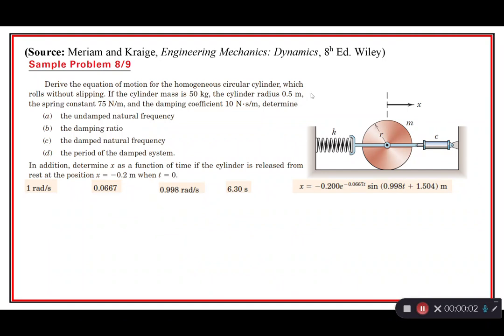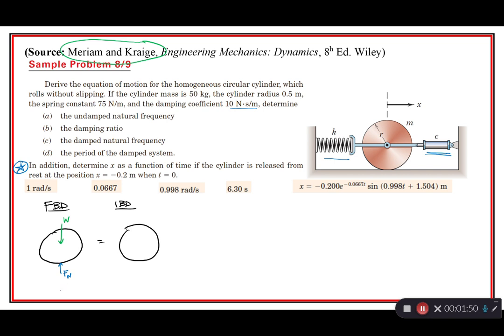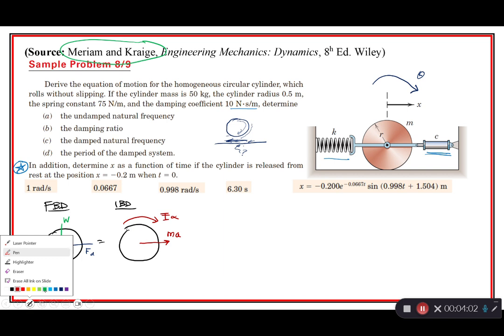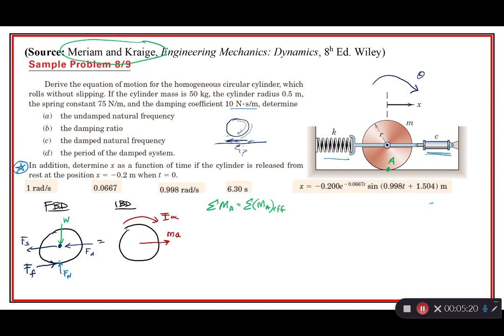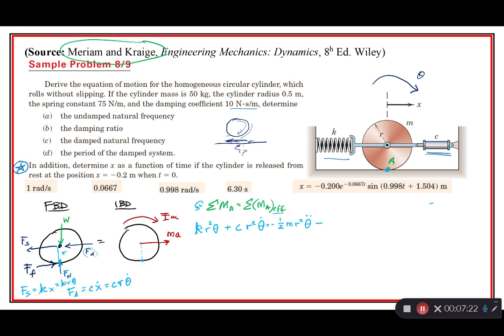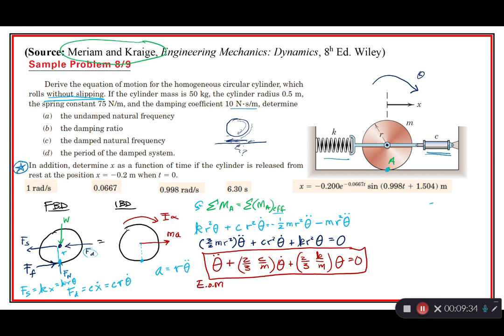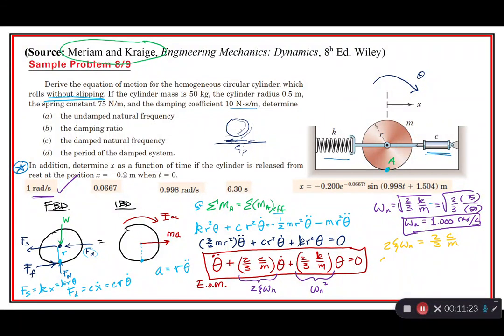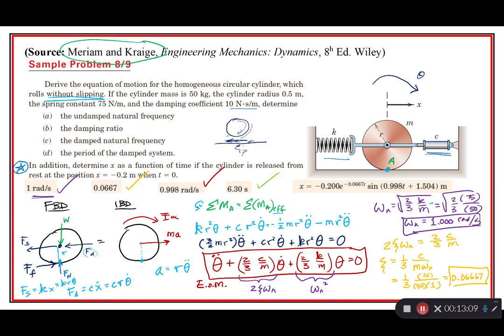F24 ME350 Vibrations I with Applications Week 12 Video 8 Exam 3 Review Example 7